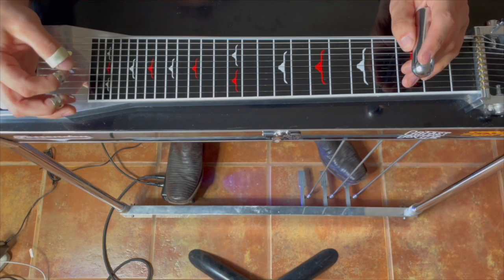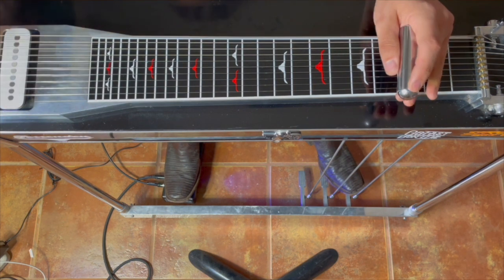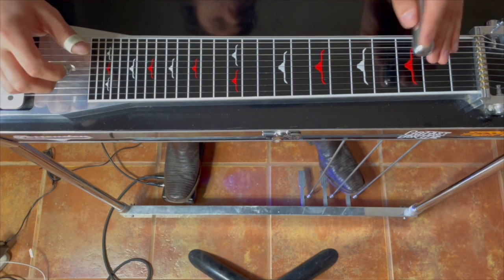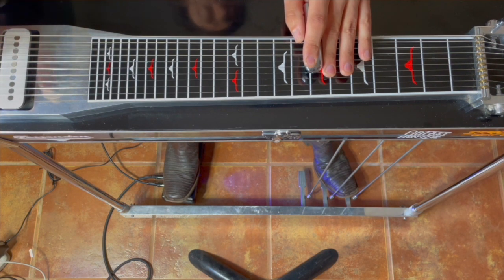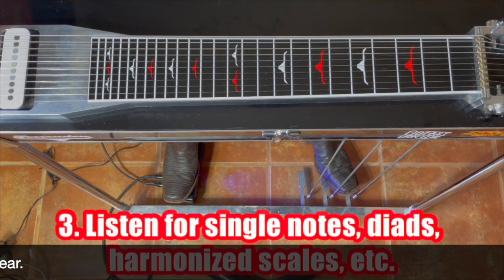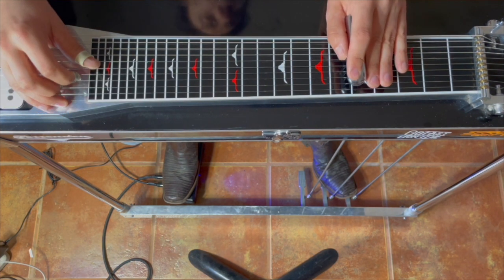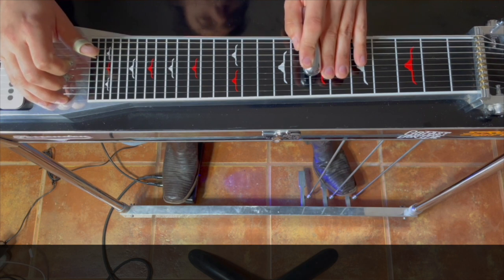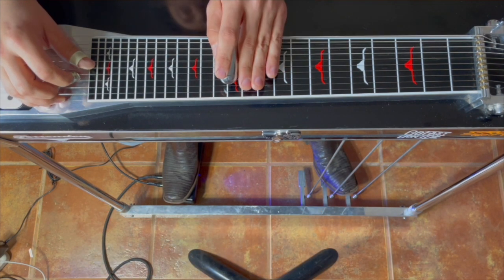How to pick out a lick feat Whitey Morgan "Wild and Reckless" Pedal Steel Guitar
This is exactly how I go about transcribing steel parts. In this vid, we'll walk through the process while learning Brett's intro to Whitey's "Wild & Reckless". I can't recommend enough trying this on your own. It trains your ear while at the same time teaching how to use those single not and harmonized scales we spend so much time on. From 2018's "Hard Times and White Lines".